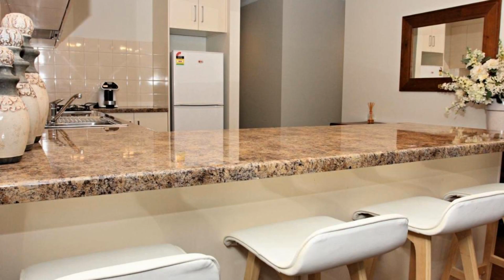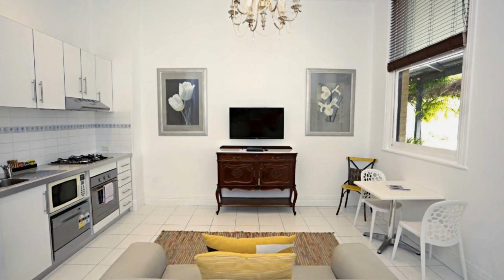CocknBull Boutique Hotel Echuca, Echuca, Australia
About Property:
This property is 17 minutes walk from the beach. Boasting an outdoor swimming pool and barbecue facilities, CocknBull Boutique Hotel enjoys a tranquil riverside location on the banks of the Campaspe River. It offers self-contained accommodation with free WiFi.
The air-conditioned apartments and suites have a fully equipped kitchen with a dishwasher, an oven and a microwave. All room types have a TV and a bathroom with a hairdrye...
Property Type: Hotel
Address: 17-21 Warren Street, Echuca, 3564 Echuca, Australia
Searching For
1. CocknBull Boutique Hotel Echuca - Echuca - Australia
2. CocknBull Boutique Hotel Echuca - Echuca - Australia Address
3. CocknBull Boutique Hotel Echuca - Echuca - Australia Rooms
4. CocknBull Boutique Hotel Echuca - Echuca - Australia Amenities
5. CocknBull Boutique Hotel Echuca - Echuca - Australia Offers and Deals
Audio Credit:
Track Title: Reasons To Hope
Artist: Reed Mathis